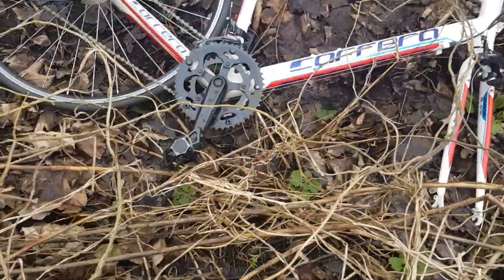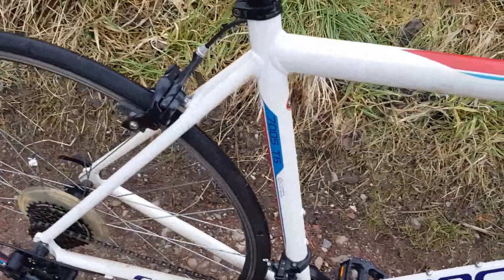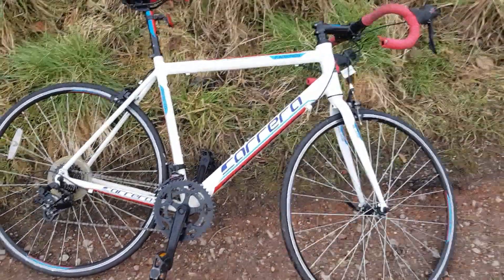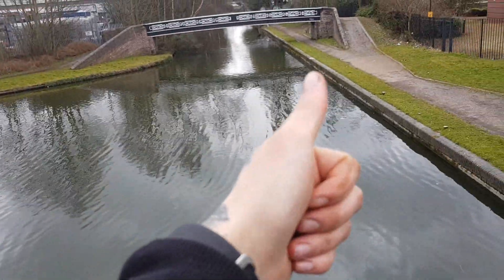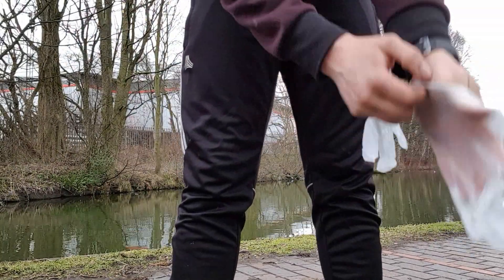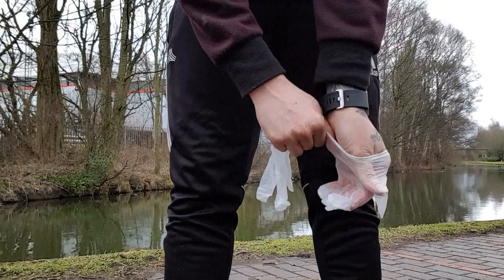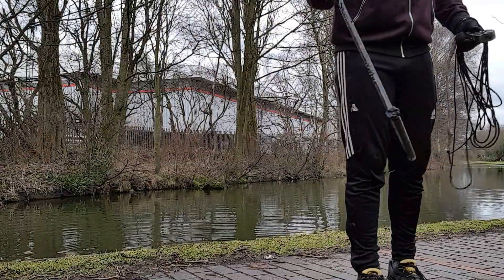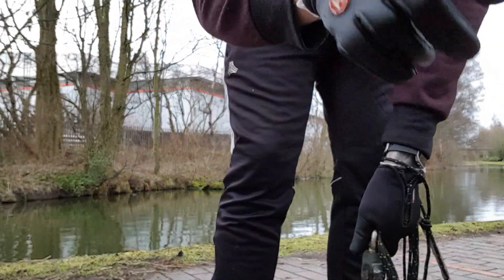Magnet Fishing New bike found!! Not even 1 mark!!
Hope you guys liked the video!! i couldn't believe it when i found
the bike!!
Also had some good finds when i was magnet fishing pls like